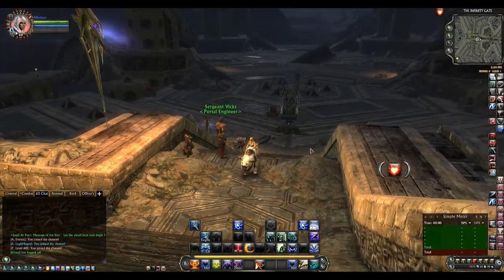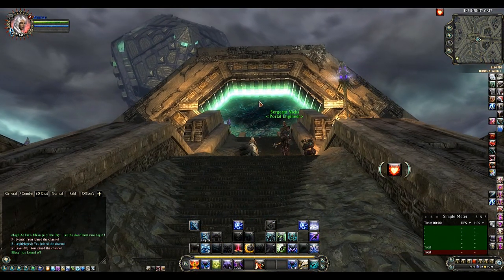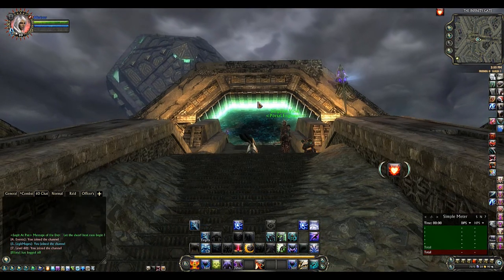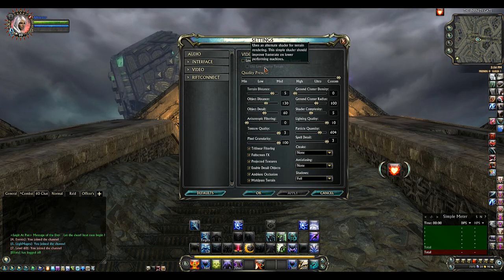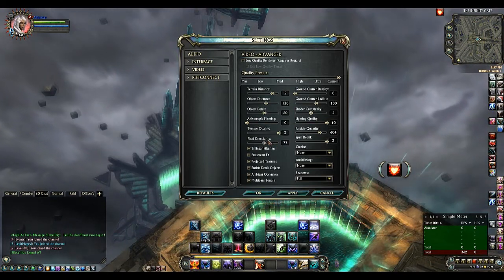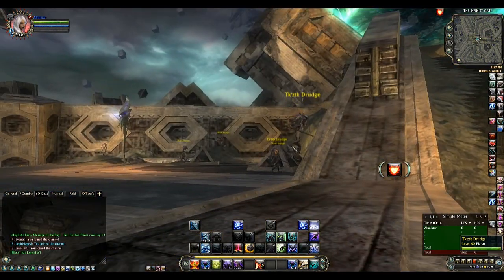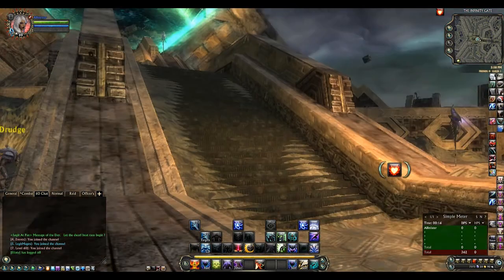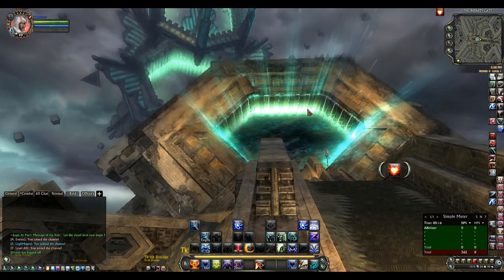Rift PTS - 2.4 Lower end PC's Preformance Changes / Infinity Gate Opening!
~Welcome to The Gamer Beans~

Rift PTS - 2.4 Lower end PC's Preformance Changes!

Thanks,
~TGB~